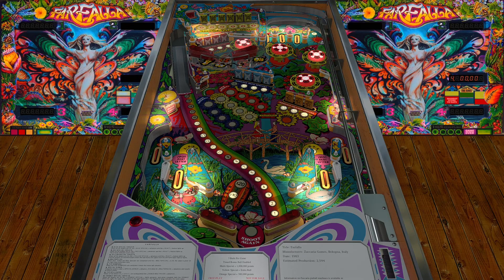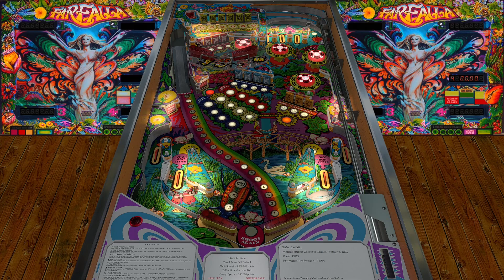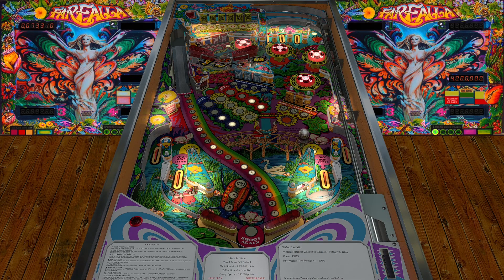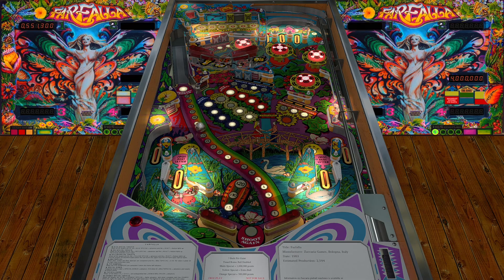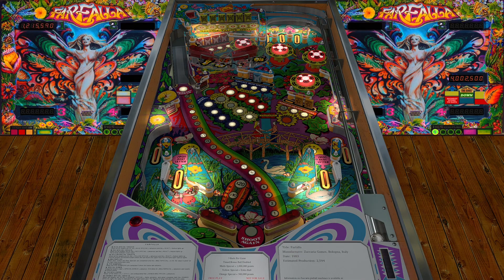Farfalla VPX (Zaccaria, 1983) 1.0.1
In this video, I am revisiting Zaccaria's 'Farfalla' from 1983 on Visual PInball X. I prefer this version over the one on Zaccaria Pinball in terms of visual presentation and physics. However, the VPX version is also prone to more bugs and there is no "Call Attendant" feature like this in Zaccaria Pinball. There are also no leaderboards for the VPX version so it all comes down to what you're willing to tolerate. The fix for the VPX table may just need a simple restart or a change in the script. The good thing about Zaccaria Pinball is that bugs like this are not as likely.